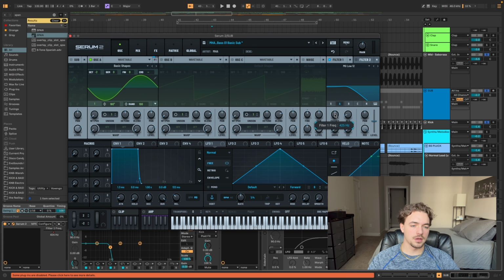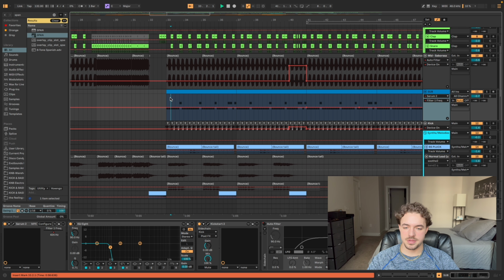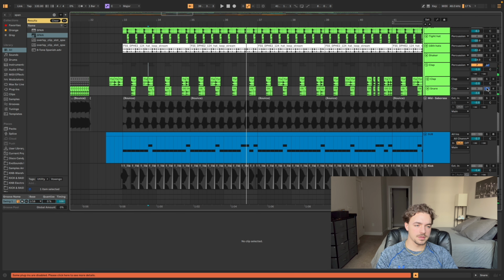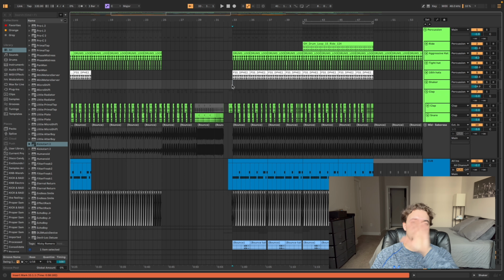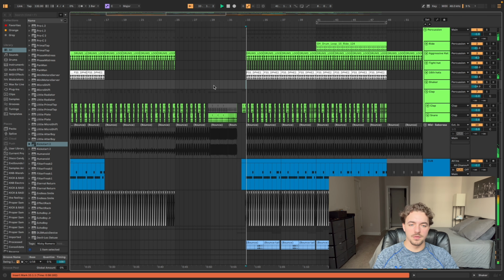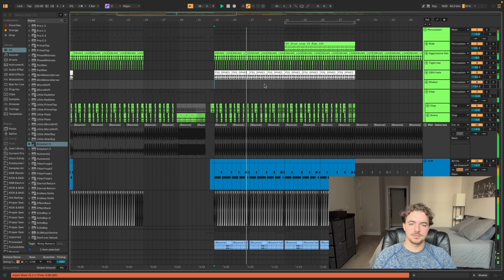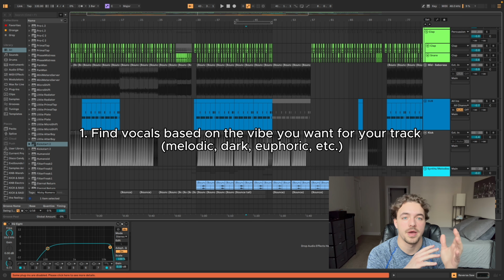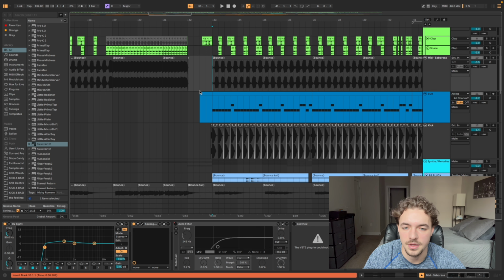How To Make A Tech House Track In 2026 (INTENTIONALITY & METHODOLOGY)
How to Make a Tech House Track in 2026 (My Full Workflow) — “DISKO” Track Breakdown

In this video, I break down front to back how I made my new tech house track “DISKO” and the repeatable method that works best for me: intentionality + methodology (writing decisions, sound selection, groove, arrangement, and finishing)

I hope this video helps you guys, and if you like my new track and want to stream it, I'm linking it below!!